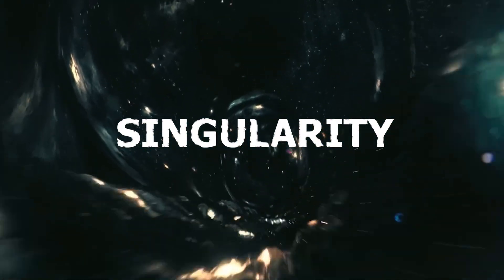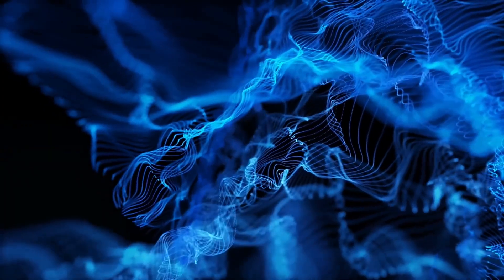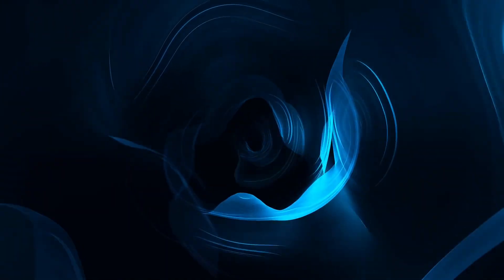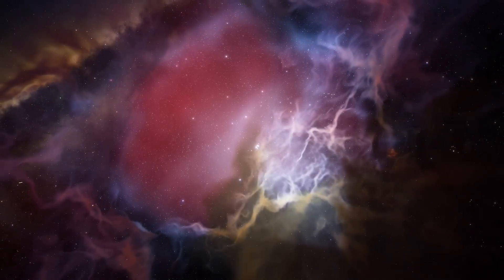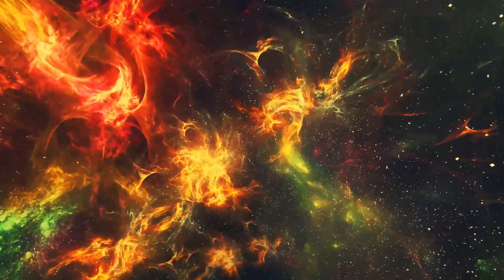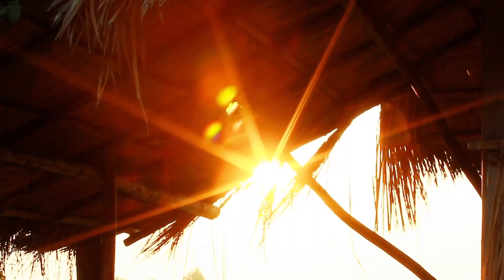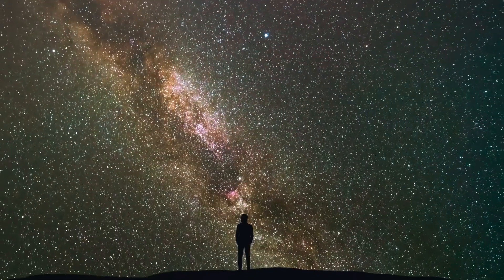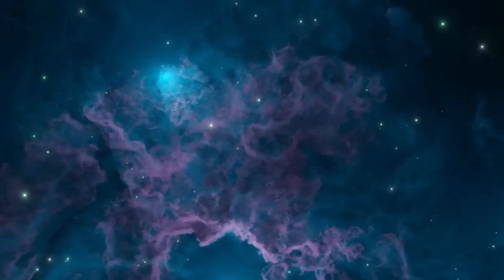The Mind-Bending Paradox Of Time That Scares Everyone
What if time—the very ticking of existence—could stop? Not just your life, not just our planet, but the forward flow of reality itself… gone.
In this mind-bending exploration, we dive deep into the theories of Einstein, Roger Penrose, string theory, and the multiverse to uncover how time might end, what could happen next, and whether the end of time is really just the beginning of something stranger than we can imagine.

From the terrifying physics of black holes to the idea of cosmic reincarnation, this video will change the way you think about reality. Could we already be living in a universe that’s been reborn before? And if time ends… will we even notice?